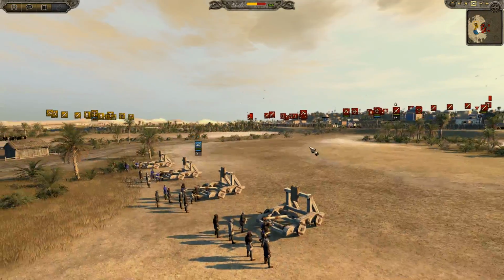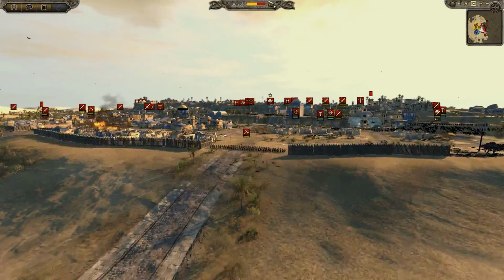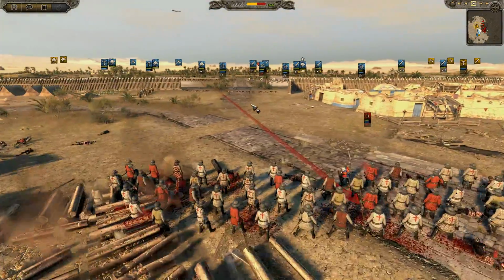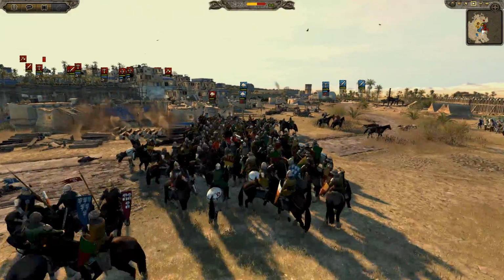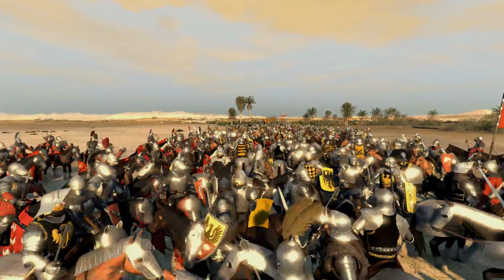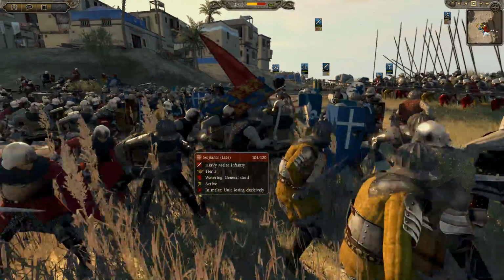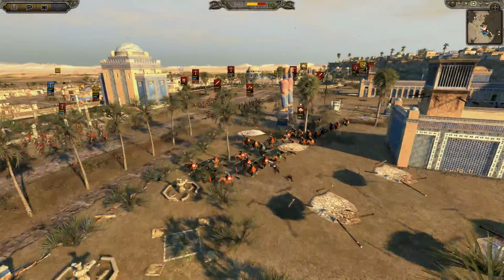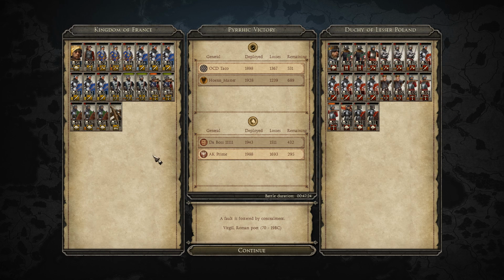BRUTAL MEDIEVAL OASIS SIEGE: - Medieval Kingdoms Total War 1212AD Gameplay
MEDIEVAL SIEGE: AGE OF KINGS - Medieval Kingdoms Total War 1212AD Gameplay - Welcome back guys to another glorious siege battle.  England and Poland are under siege by the Holy Roman Empire and France. Who will be the last one standing? Enjoy the Siege Battle :D

PA Merchandise